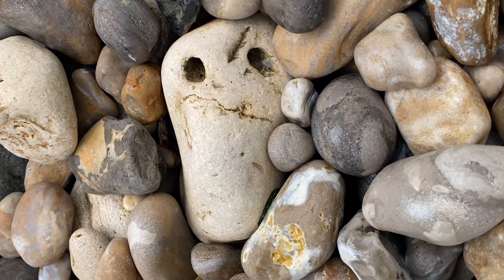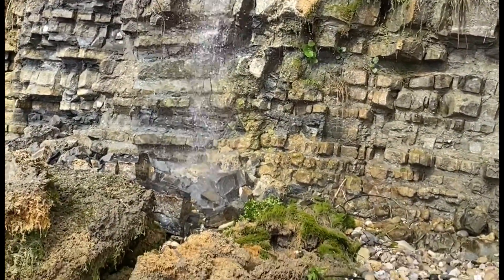Professional Fossil Hunter.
Let’s go fossil hunting along the Jurassic Coast. I am fossil hunting West of Lyme Regis today.I’m going fossil hunting along the Jurassic Coast at low tide. I’d like to find some of the beautiful little pyrite ammonites that wash out along the beach at low tide. Little nuggets of gold delight, saved from the shifting sands.  I recommend wearing safety glasses and sturdy rubber gloves when hammering the right little rocks. I am going to show you a video of me splitting an ammonite out of a limestone rock.I have spent along time sizing up the manner in which certain ammonites 'pop' out of the rock. So look and learn how i spend alot of time sizing the rock up. Fossil hunting really does take hours of patience and persistence. I’m going to show you me looking for those ammonite bearing rocks after Christmas time. Remember the cliffs are dangerous and liable to fall suddenly and without warning. Keep away from the dangerous cliffs, the best fossils are washed out onto the beaches at low tide, by the sea's actions. Look out for the slippery seaweed on the ledges and rocks. I offer fossil walks along the Jurassic Coast on the following website, so feel free to take a look at the website I made, with our online fossil walks There is a fossil collecting code of conduct in place along the Jurassic Coast. Thanks karsten Genzel for the Eoderoceras sp. ammonite chamber, that was a really well polished ammonite fragment you did.